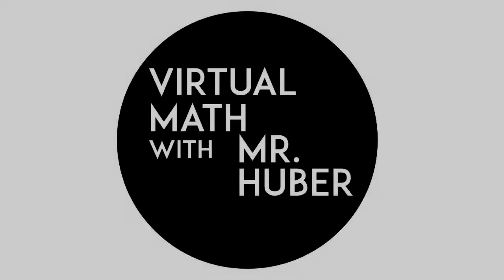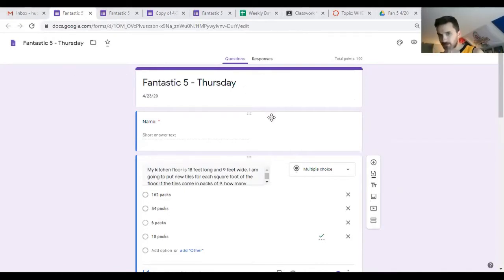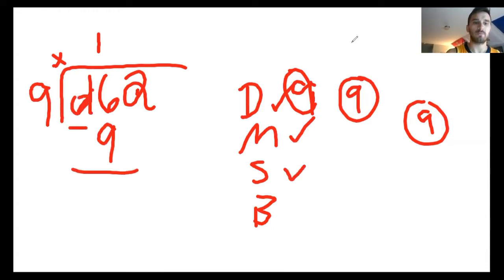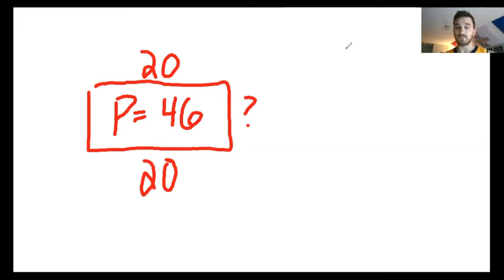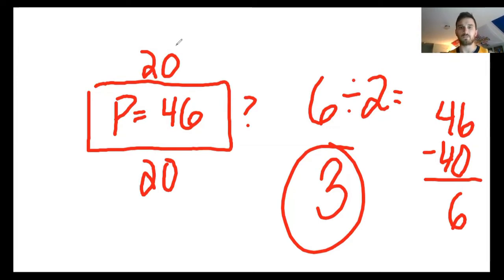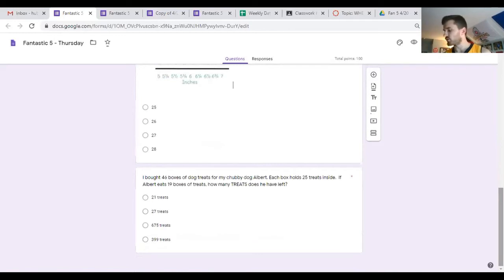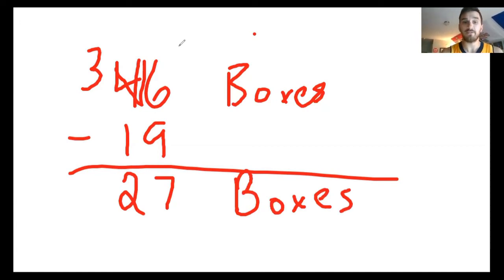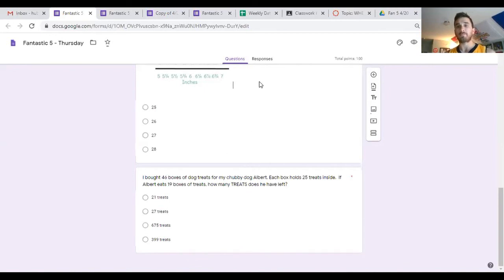Fantastic 5 Review for Thursday, April 23